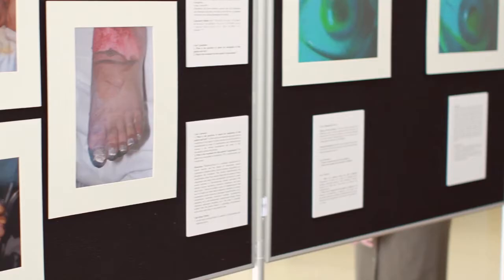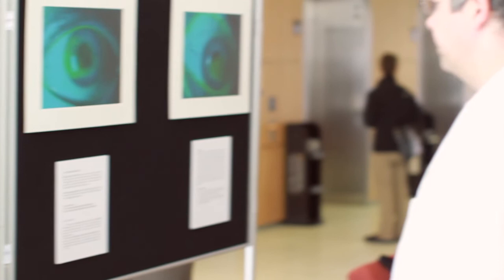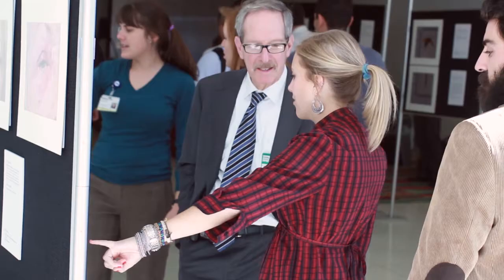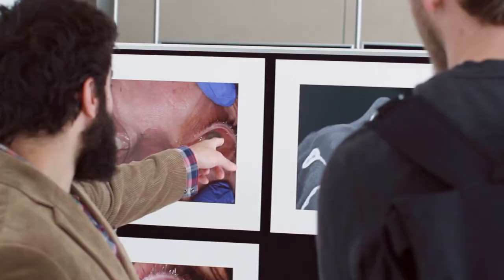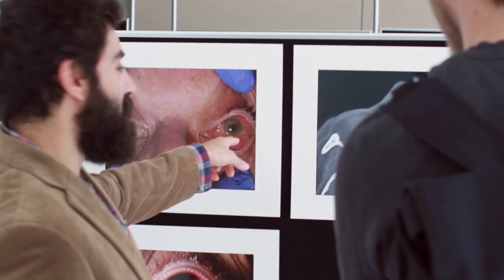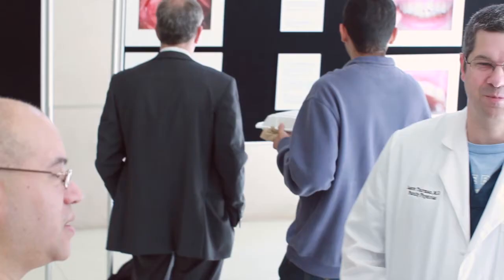Medical Photo Elective - Vanderbilt Emergency Medicine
Medical Students: Interested in a fascinating elective that will teach you everything you need to know about photography? This video will give you some insight on what you'll learn in our exciting photography elective.

Filmed and Produced on Campus by Vanderbilt Emergency Medicine

Josh Keckley
Director, Creative Media
Vanderbilt Emergency Medicine
joshua.keckley[at]vanderbilt.edu